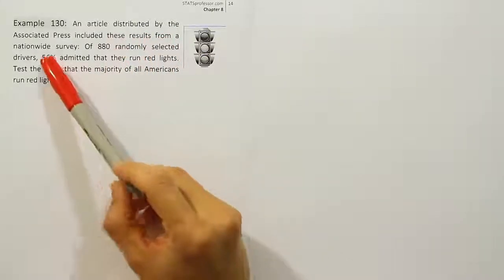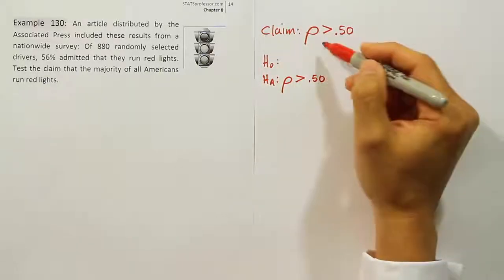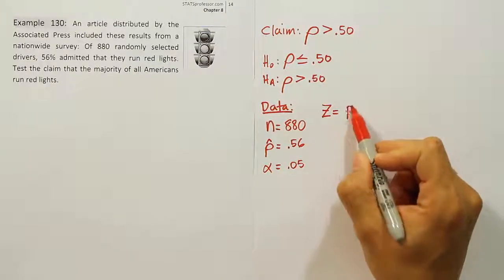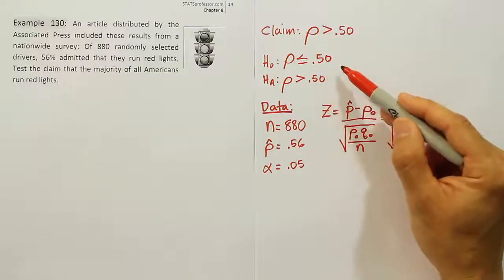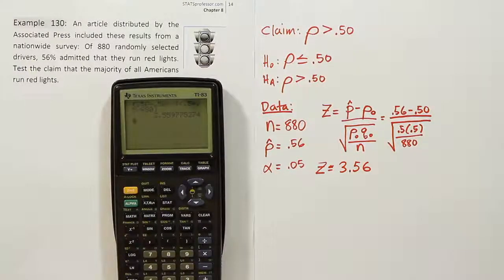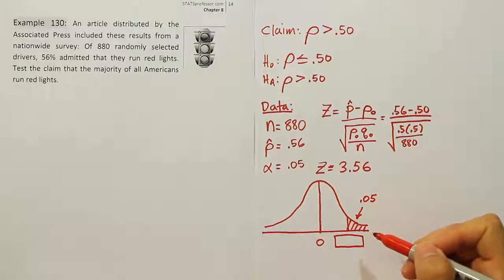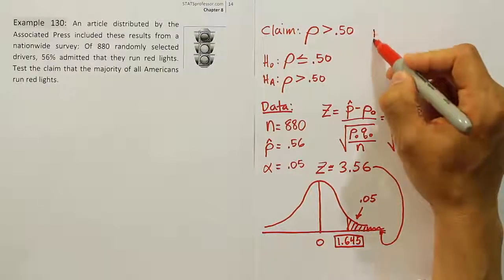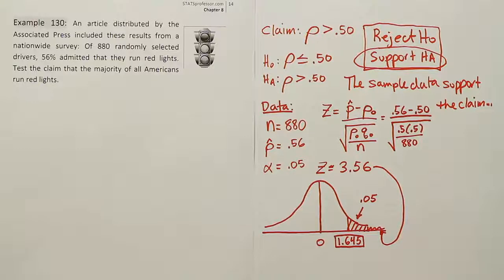Proportion Hypothesis Testing, example 130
In this video, we demonstrate how to conduct a hypothesis test for a claim about a population proportion. We break the process down into 7 steps, and we interpret the results.